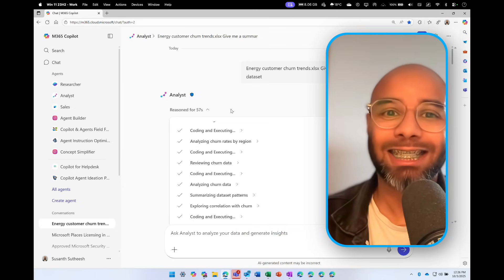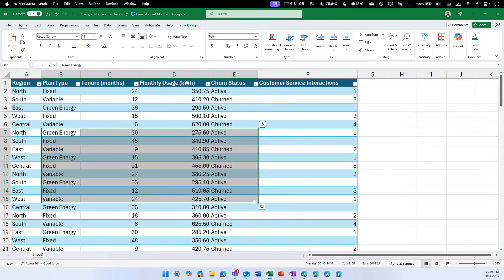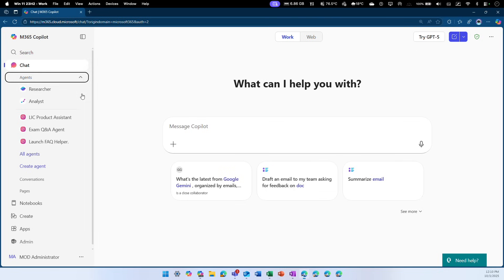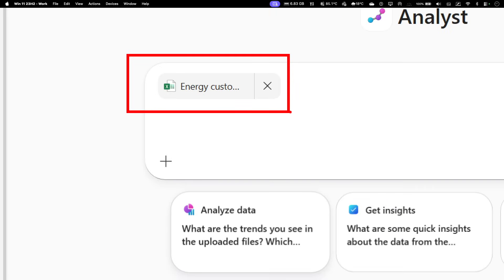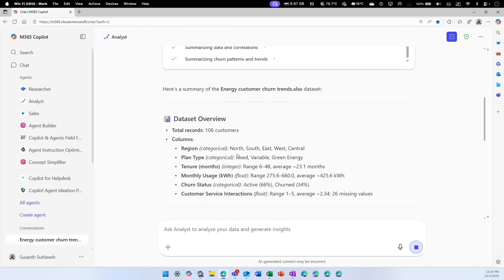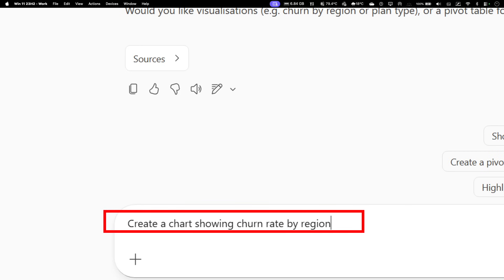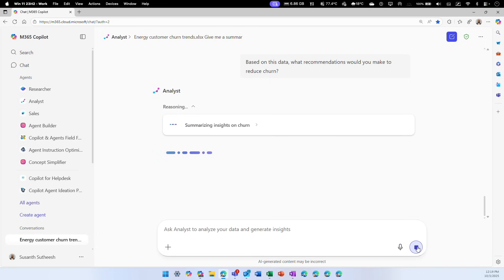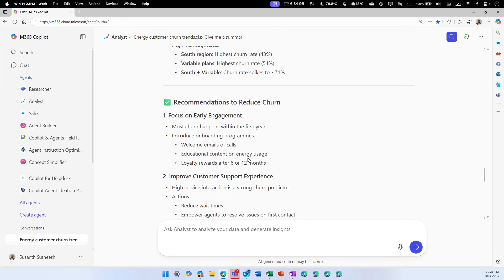Master Analyst Agent | Real-World Data Analysis, Trends & Insights using Microsoft 365 Copilot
Unlock the power of the Microsoft 365 Copilot Analyst Agent — your personal data scientist in your pocket! 🚀

In this hands-on tutorial, we take a real-world dataset from an energy company and explore how Analyst Agent helps you:
✅ Analyze raw data and uncover trends
✅ Build interactive visuals & dashboards
✅ Get intelligent recommendations to fix problems
✅ Compare scenarios and test business strategies
✅ Save hours of manual data crunching with AI

Whether you’re in business, IT, or data analytics, this beginner-friendly lab will help you understand how to make smarter, data-driven decisions with Copilot.

📌 What You’ll Learn:
 • How Copilot Analyst Agent works in Microsoft 365
 • Real-world dataset analysis step-by-step
 • Creating charts & visuals with AI assistance
 • Using natural language prompts for deep insights
 • Best practices to maximize Copilot Analyst

👉 Perfect for analysts, managers, data enthusiasts, and AI beginners who want to use Copilot to turn data into action.